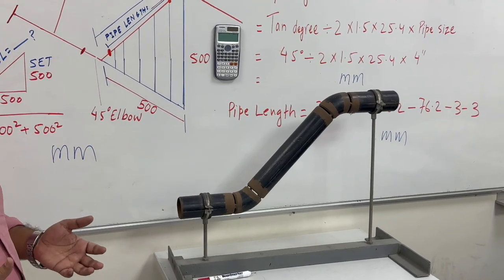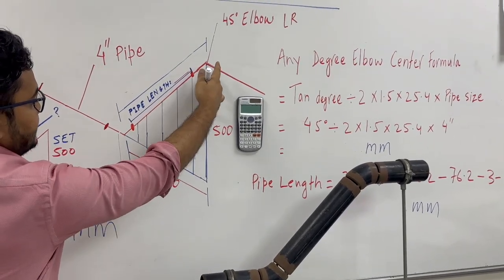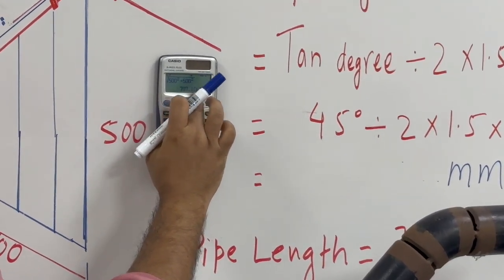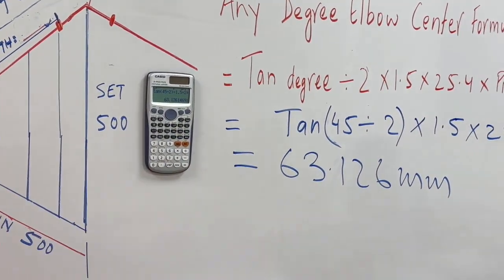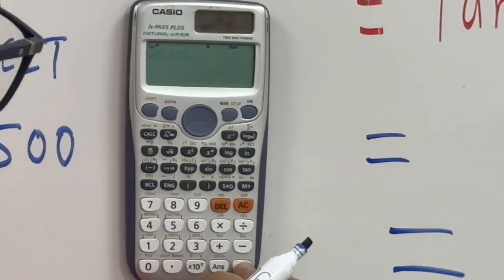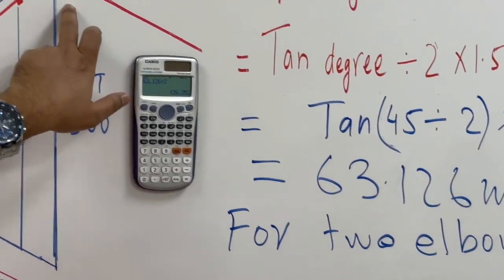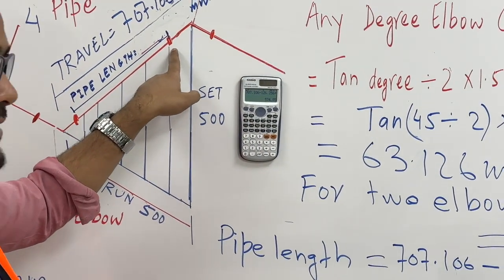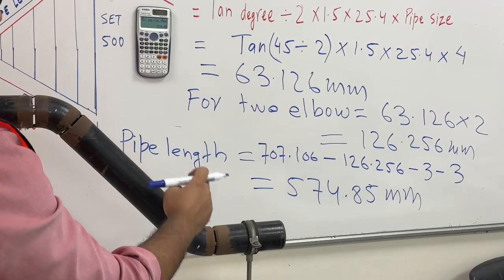Calculating Pipe Length. Pipe Length.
There are three types of rolling, the hatch lines in the right angled triangle nearby denotes the type of rolling rolling offset refers to a directional change (both vertically and horizontally) a pipe can make in a piping system. In a rolling offset:
Roll refers to the horizontal offset.
Rise (Offset) refers to the vertical offset